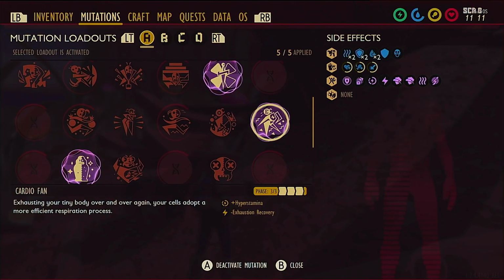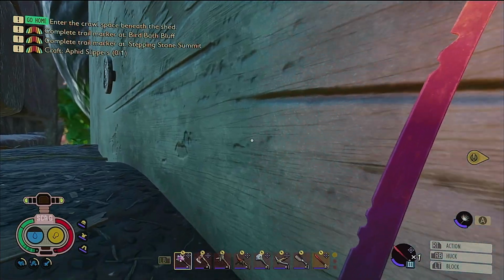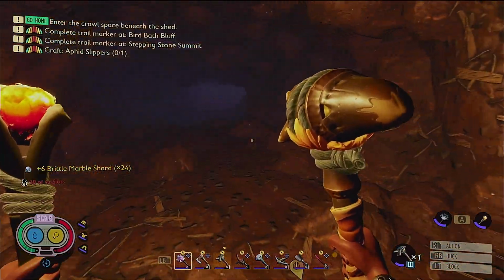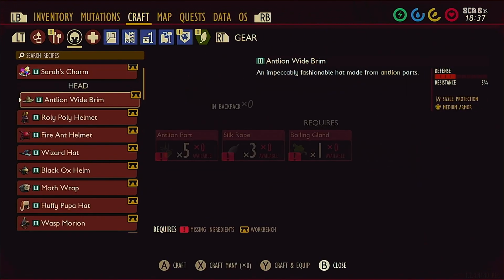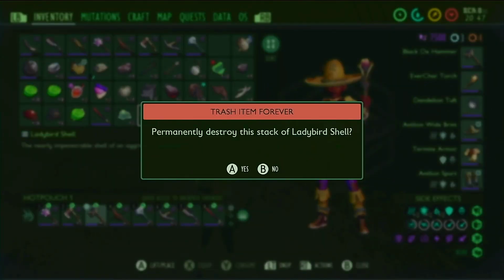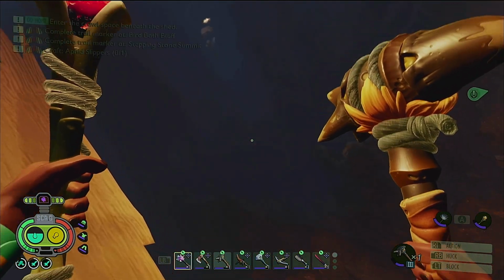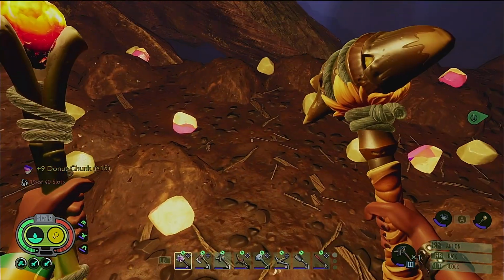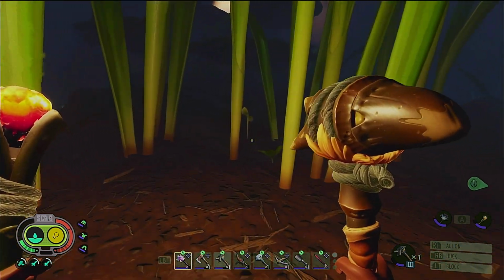Grounded Part 29: Fire Ant Hill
NOTE: Arachnophobia mode is off! If you are afraid of Spiders then either watch with caution or do not watch.

Exploring to get more materials in the Upper Yard, I find the Fire Ant Hill near the Lawnmower. Time to go inside.

Anyone wondering why I sound odd, I was born with cleft pallet and cleft lip. So it may sound odd to all of you, but I wanted to have some fun.